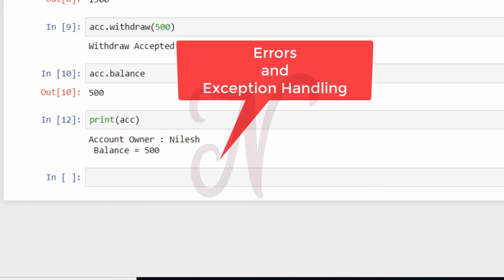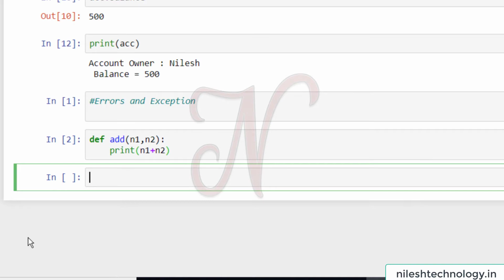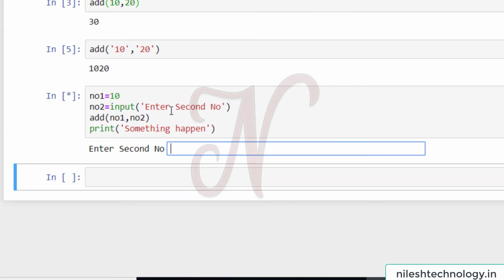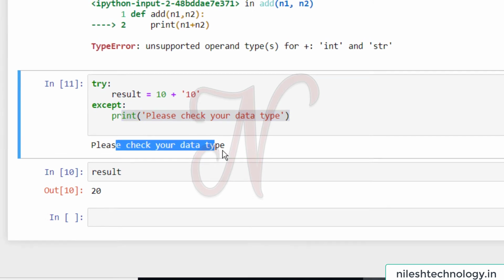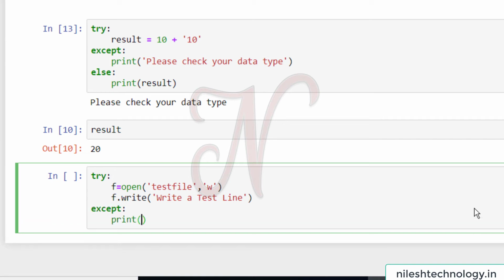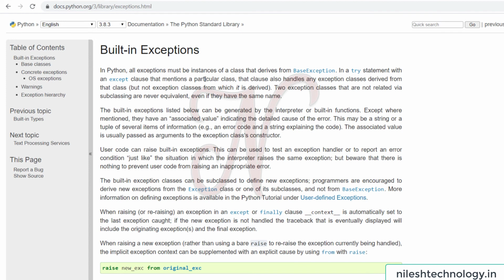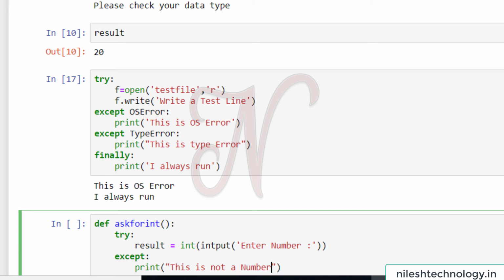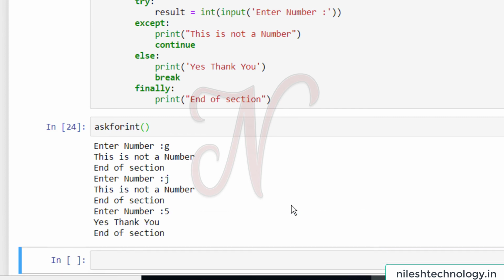Python Errors and Exceptions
Python Exception
Python Errors
Python try except finally
Python Exception Handling